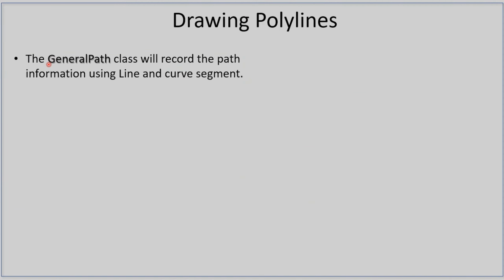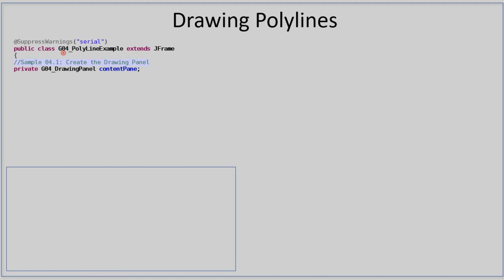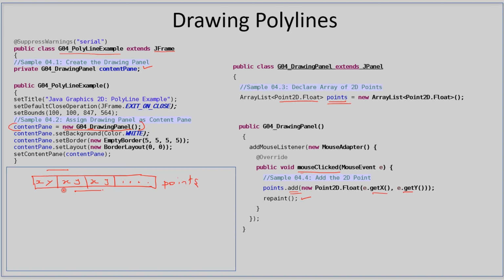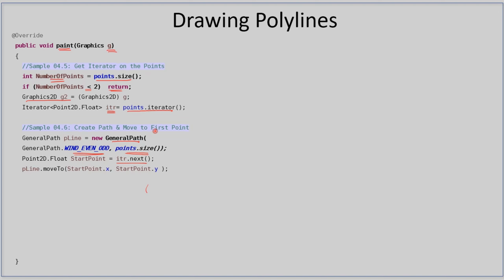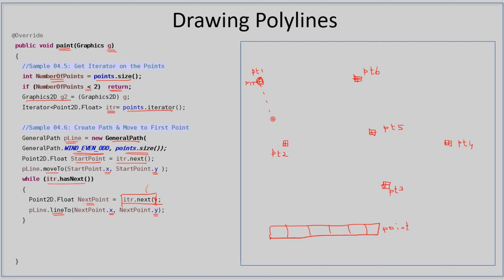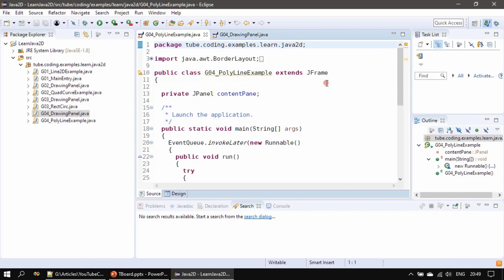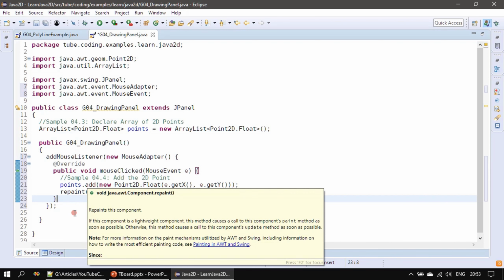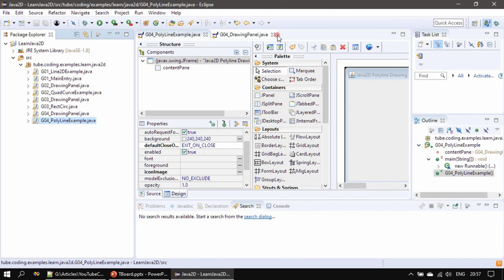PolyLine2D | Collect Points & Draw Connected Line | Java2D Tutorial #09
In this Java2D tutorial, we will learn how to draw PolyLine (Connected Lines) using the GeneralPath geometry class. We will learn about the moveTo and lineTo methods.